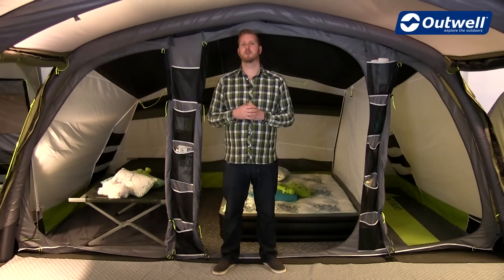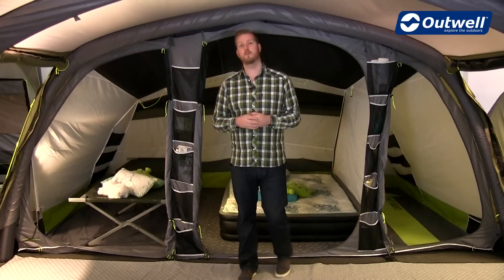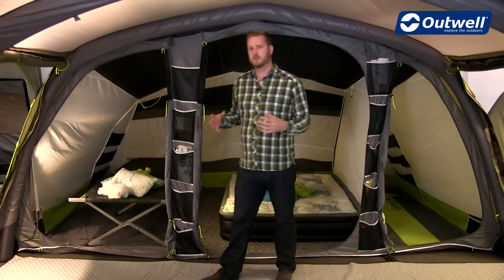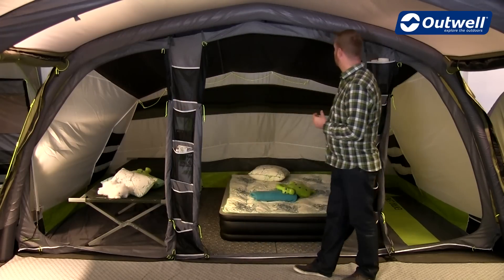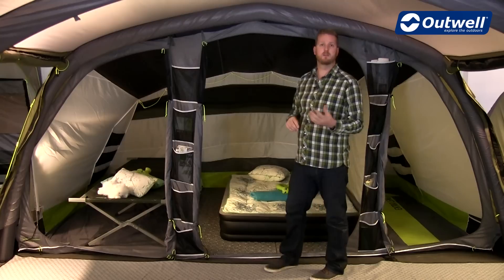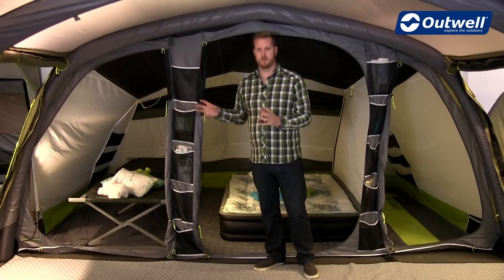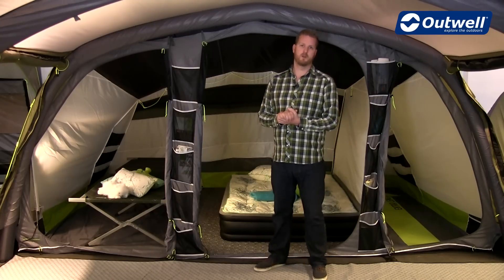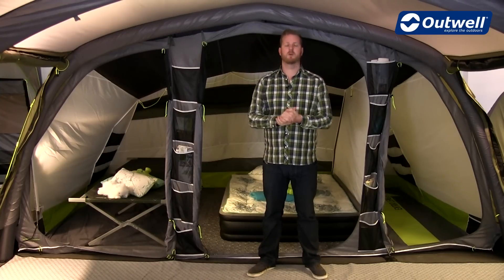Outwell Ambassador Master Bedroom | Innovative Family Camping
John from Outwell tell about the new Ambassador Bedrooms.

The Ambassador Bedrooms, featuring the green colour-code, can be found in Air TC, Air Comfort, DeLuxe and Élan tents.